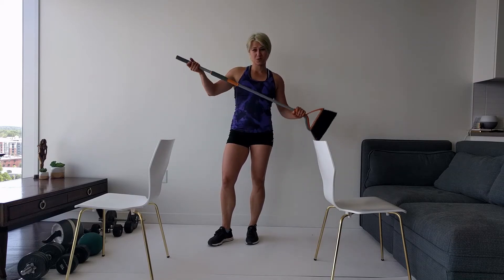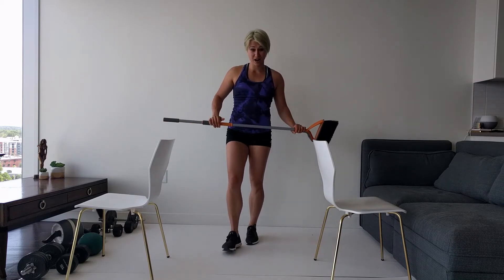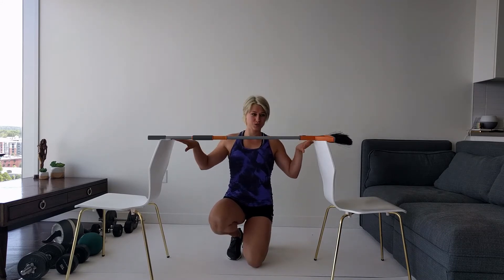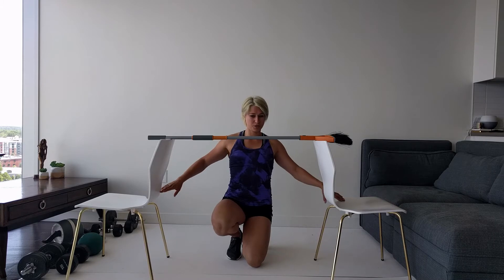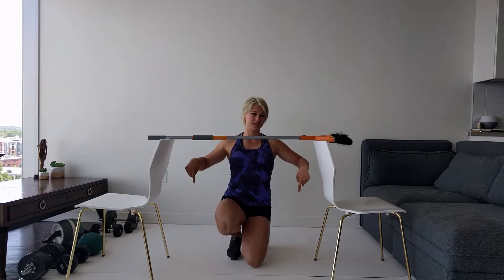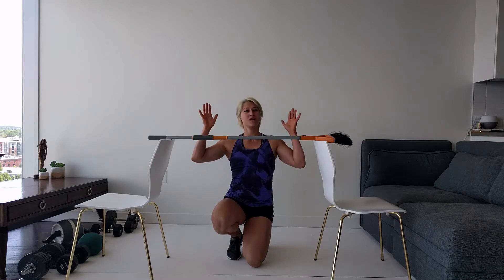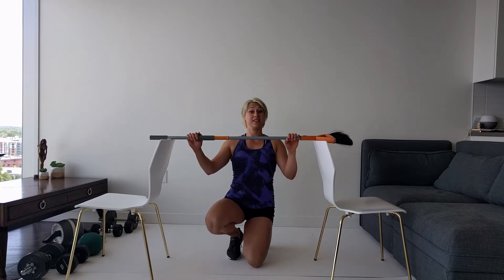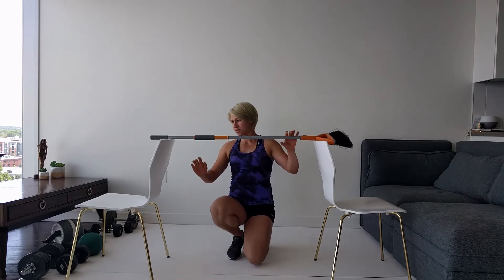Horizontal Pull Up